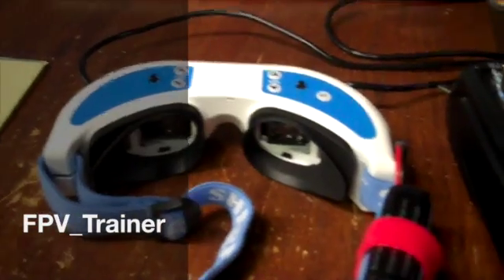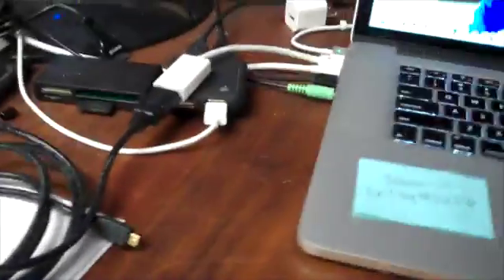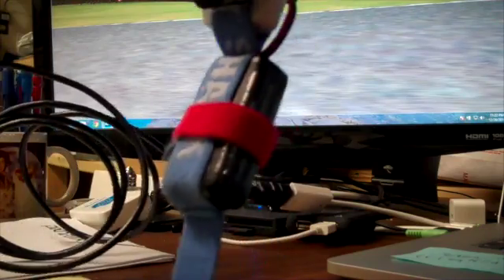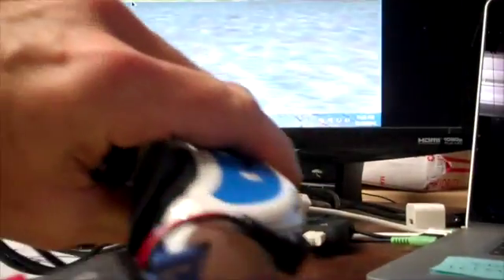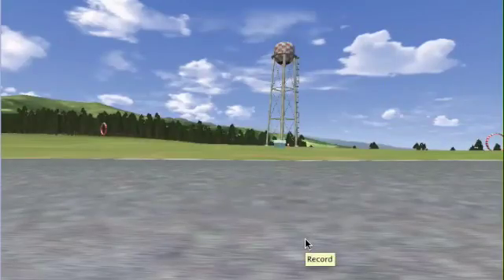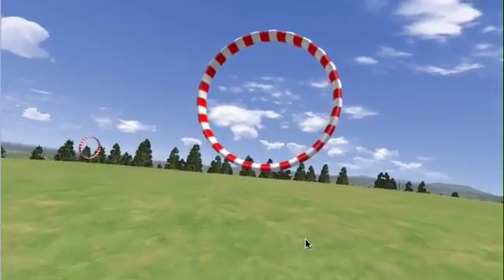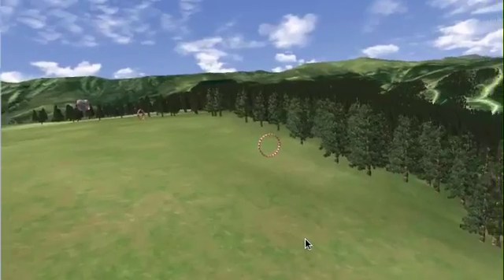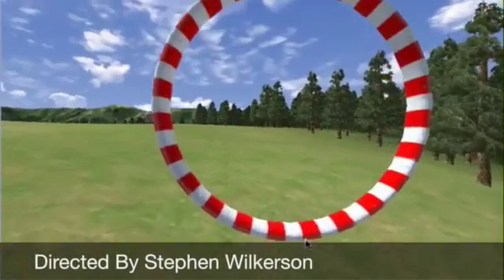FPV Trainer with Real Flight and Fat Shark Goggles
This video is about using Fat Shark Dominator V2 with the Real flight 7.5 trainer.  You'll need Fat Shark Dominator V2 or equivalent; Insignia Mini Display Port toHDMI adapter or similar; and an HDMI to HDMI mini cable.  Shown here on Mac; works fine on my PC too.